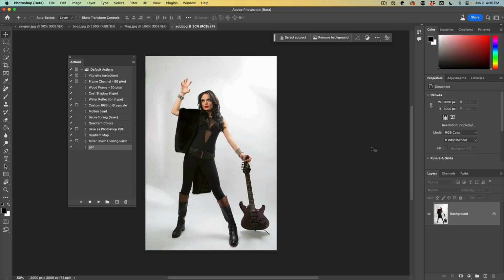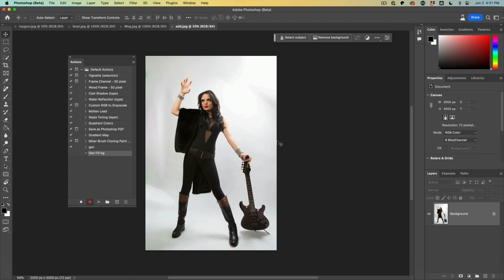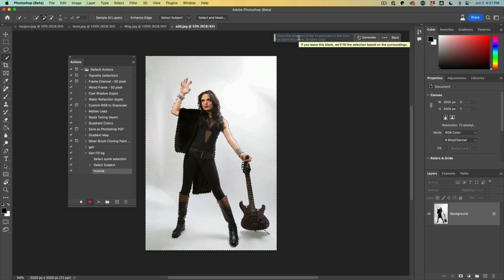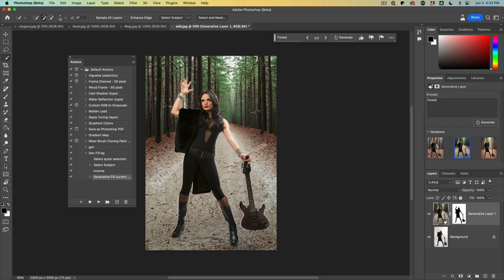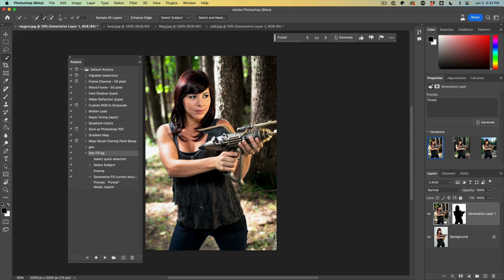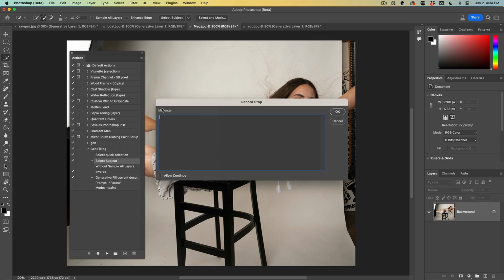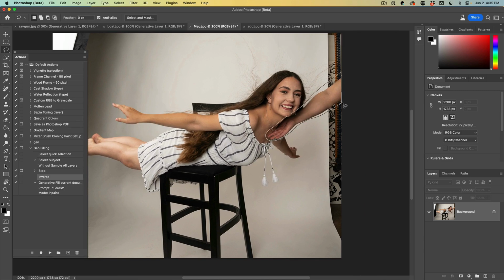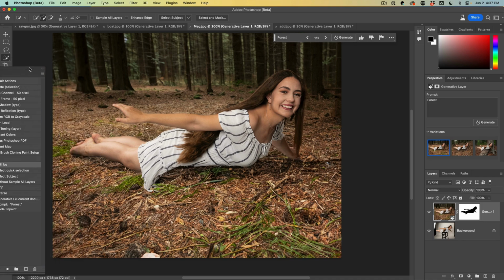22 Actions automation Generative Fill Photoshop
🖌️ How to Automate Actions with Generative Fill in Photoshop | AI-Powered Workflow Tutorial 🚀

In this tutorial, discover how to streamline your editing process by combining Photoshop Actions with Generative Fill for automated, AI-powered workflows. Learn how to speed up repetitive tasks, create consistent edits, and boost your efficiency by using these tools together.

✨ What You’ll Learn:

How to set up and automate Photoshop Actions for common editing tasks.
How to integrate Generative Fill into your action sequences to automate AI-generated edits.
Tips for customizing and refining automated processes for efficient, high-quality results.
Creative ideas for using automation to tackle bulk edits or complex photo manipulations with ease.
💡 Perfect For:

Photographers and designers looking to speed up repetitive editing tasks.
Creative professionals who want to harness AI to automate complex workflows.
Anyone seeking an efficient, time-saving approach to editing with Generative Fill.
🚀 Try it Now: Watch this video to learn how to automate your editing workflow with Photoshop Actions and Generative Fill!